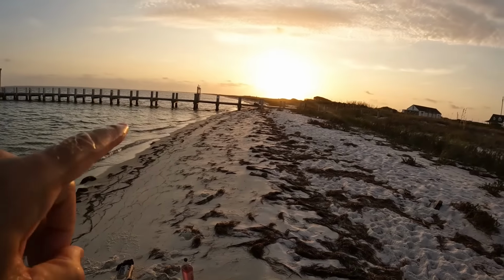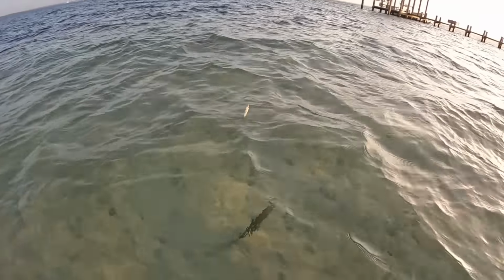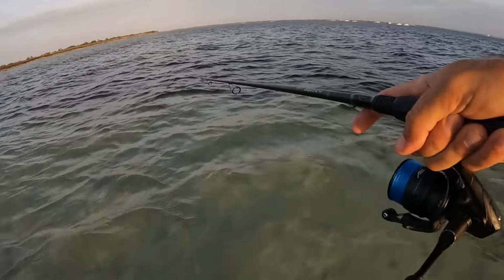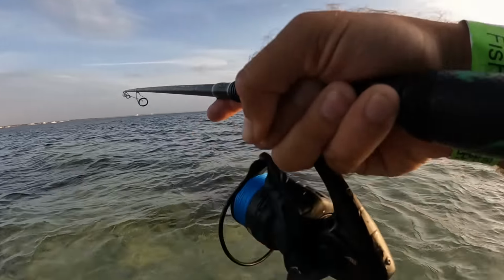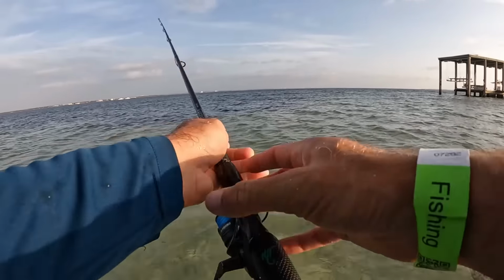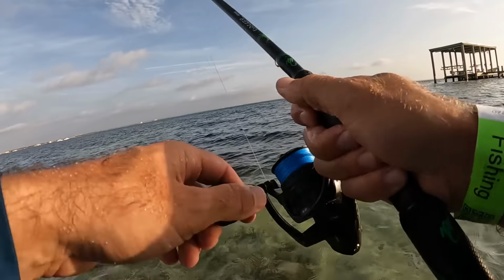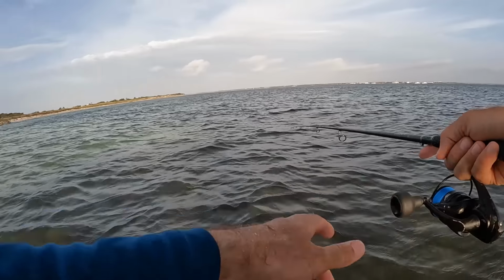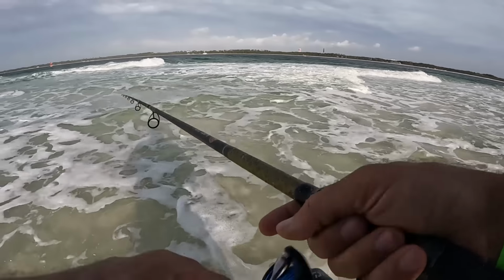I'll Never Find Another Pier This Good!